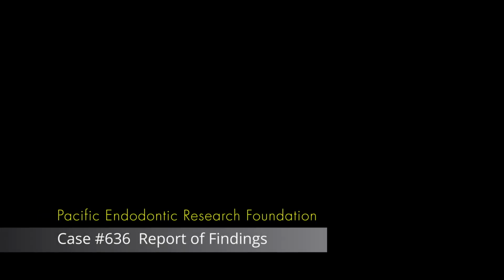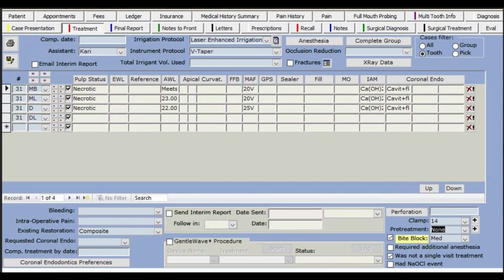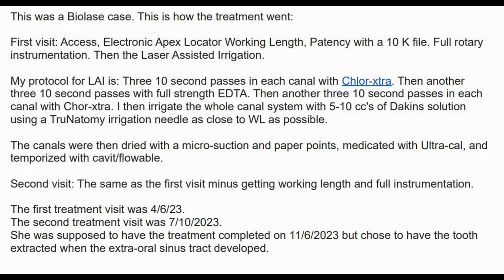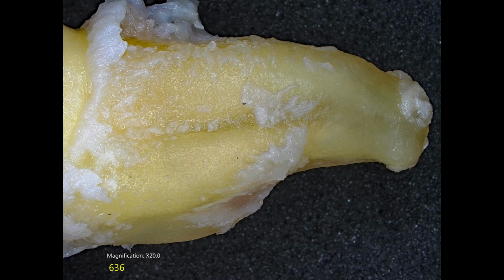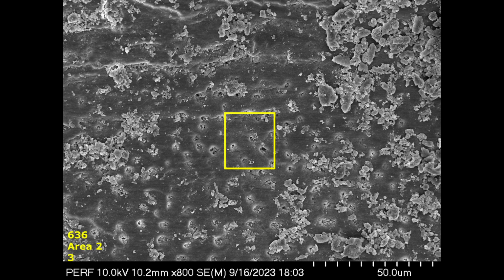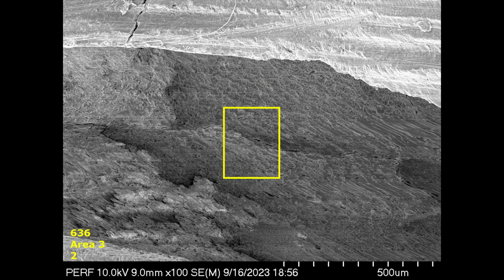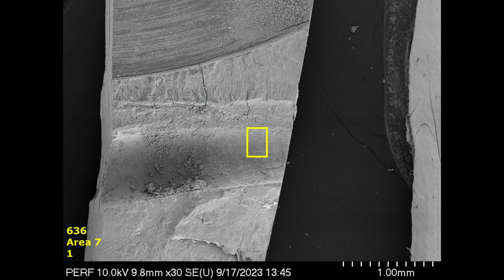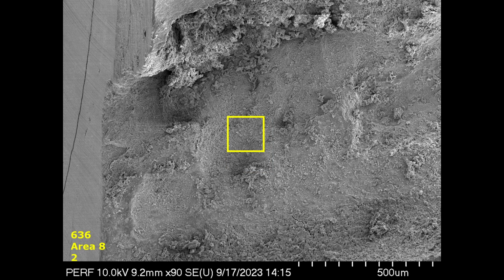636 Final Report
Biolase case from Capt Kirk